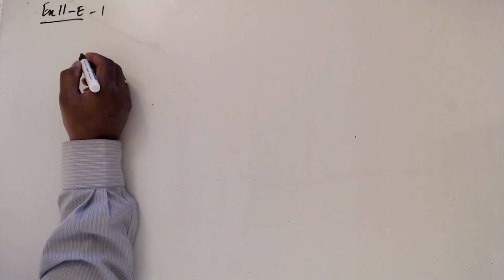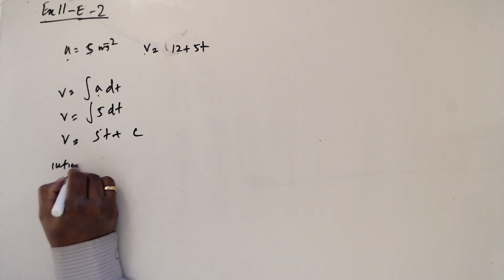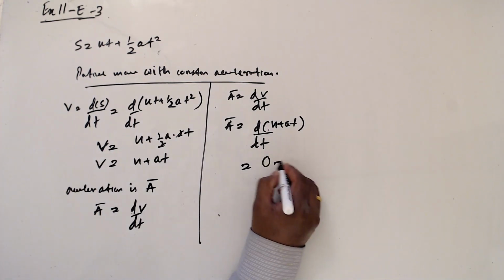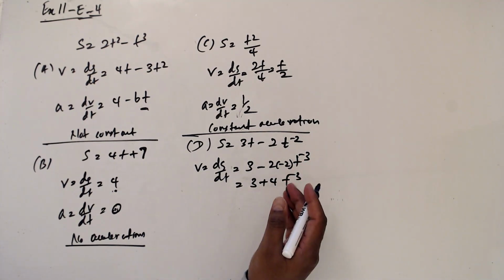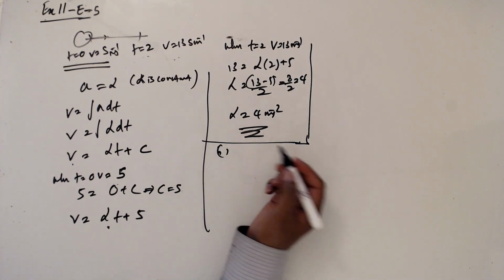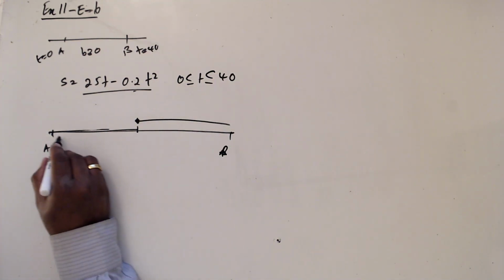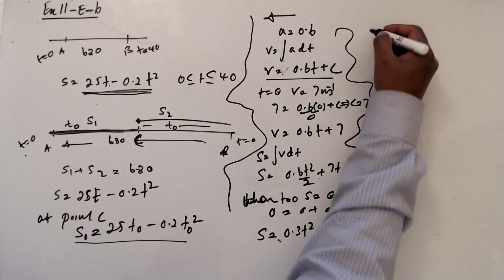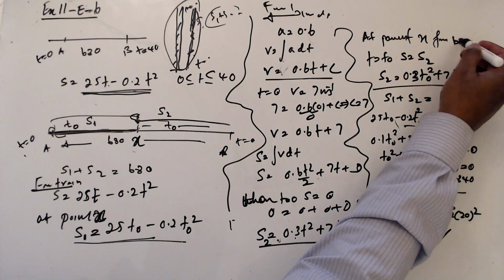Chapter 11 - Ex 11E- Question 1 to 6 -- ( 10 )